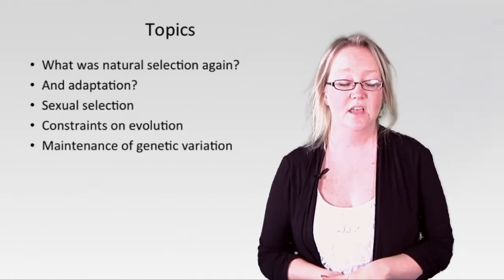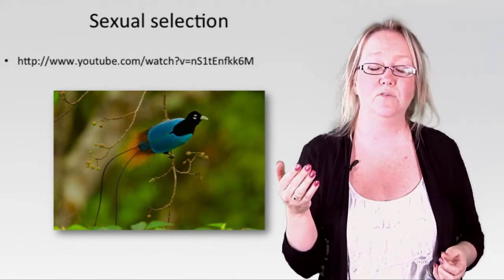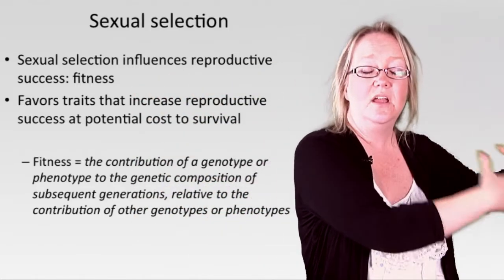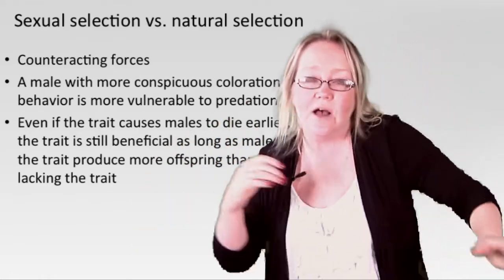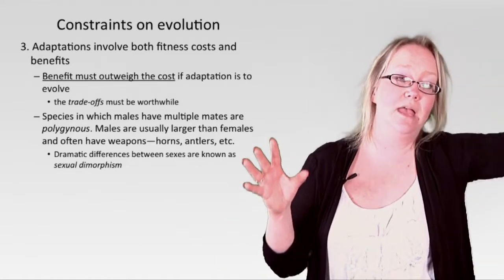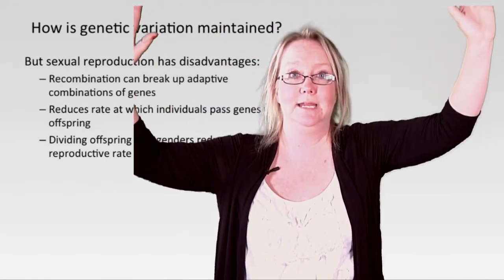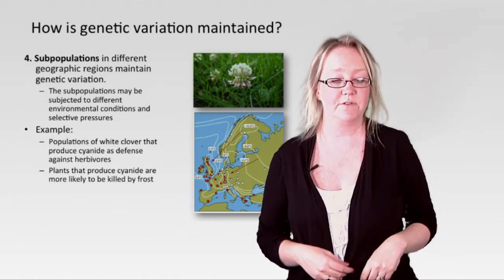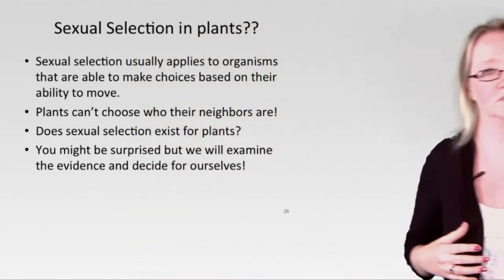ABS 312 Sexual Selection: To Breed or Not to Breed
Sexual Selection: To Breed or Not to Breed